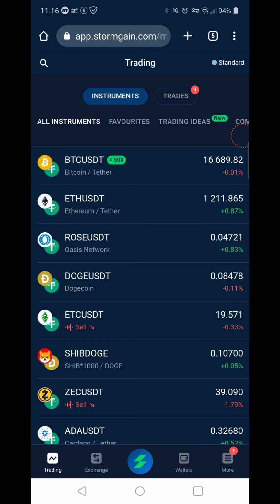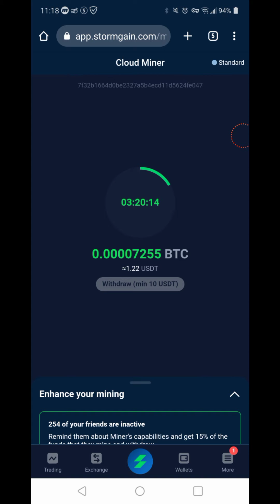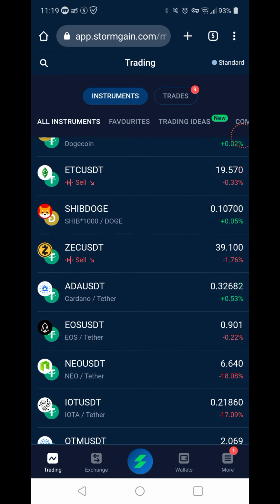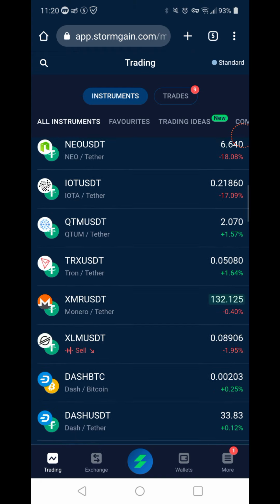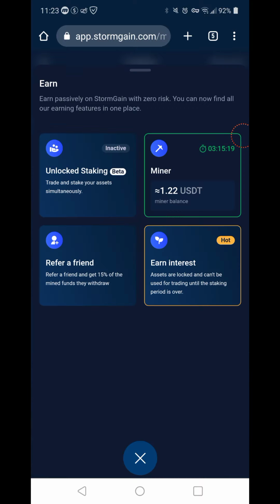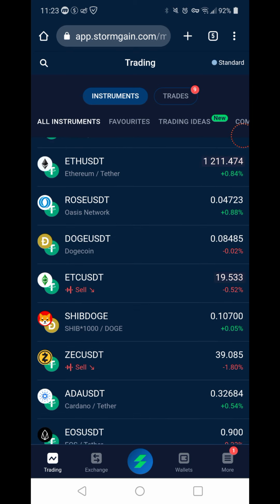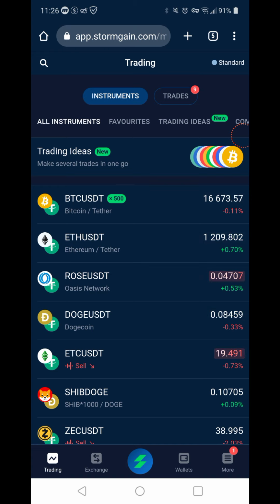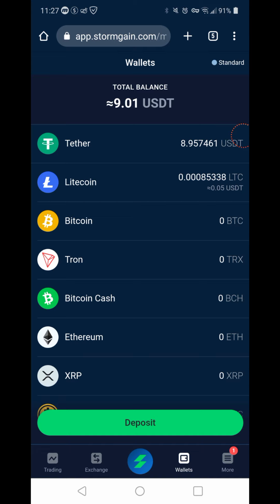Storm Gain - Cloud Mine & Invest in Any Cryptocurrency For Free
ONE OF THE MOST UNDERRATED CLOUD MINING SITES OUT THERE!!

If you are not in Europe, make sure to use a VPN based in Europe

AFTER CLICKING ANY OF THE LINKS, BE SURE TO CLICK "FREE ACCESS" towards the bottom. You will not be asked to view anything else. Linkvertise is in complete compliance with YouTube. All of the links will go straight to their described destination.

BEST APPS That Pay You Real Money by Running in The Background of Phone/PC - Make $500+ Every Month!

* HoneyGain 10/10 ALL DEVICES: Get paid in Cash or Bitcoin For Your Unused Bandwidth: Receive $5 FOR SIGNING UP

* Peer2Profit 5/5: Earn passive money just by sharing your internet!

* Join Ember with my link and we'll both earn Bitcoin daily! Enter this code in the Access Code under Settings: MNGR8QM8UCO

* IP Royals: Earn passive money just by sharing your internet! Sign up by my link and get 1 USD instantly!

*Linkvertise - Make up to 10 Cents Per Click by creating shorter links for people

Ibotta: $10 Sign-on bonus: It's a free app that gets you cash back on everyday purchases.

2) Gas Buddy: $0.25 Off First Fill Up with link below & $0.07 After that! Join for free and use code "EELTLWW" when signing up.